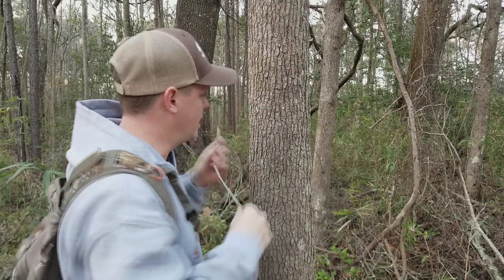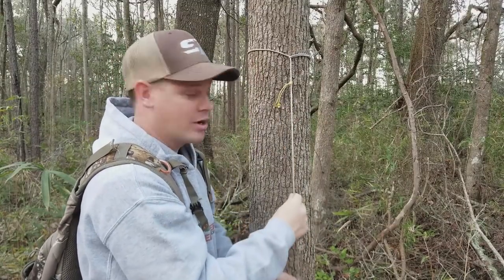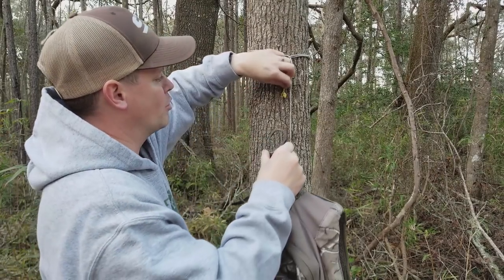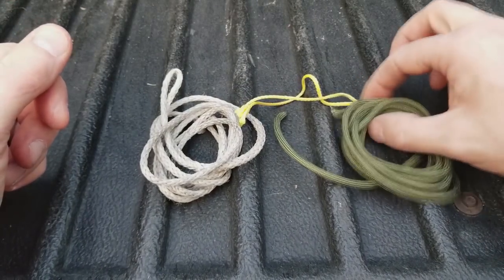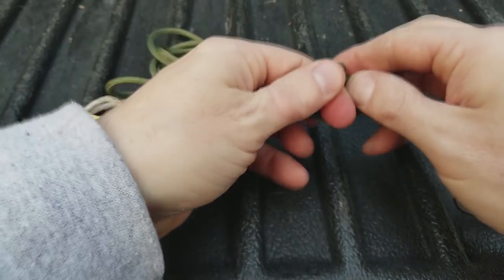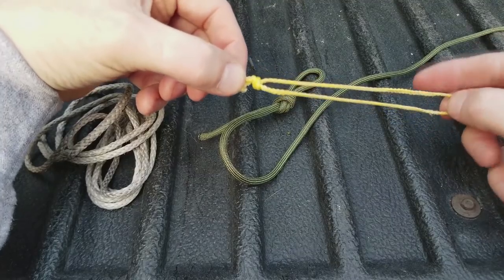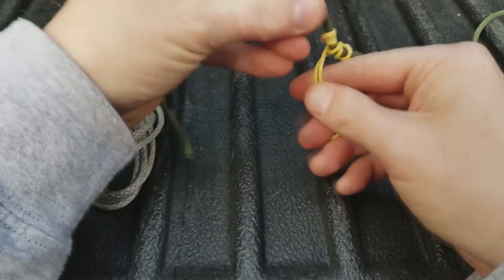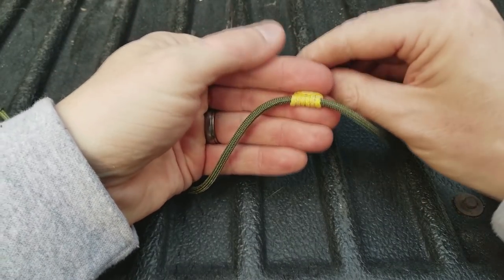How to hang your hunting pack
Hunters struggle with the perfect hunting pack hanging options. Screw in hooks are ok if they're legal. But if you're a mobile hunter on public land, how do you hang your pack.

This is the cheapest, easiest, lightest way to to hang your hunting pack with your tree saddle or tree stand.

HUNTING STUFF
4th Arrow Camera Arm